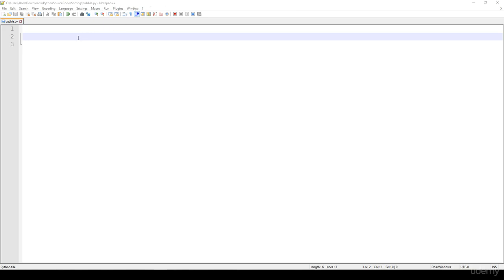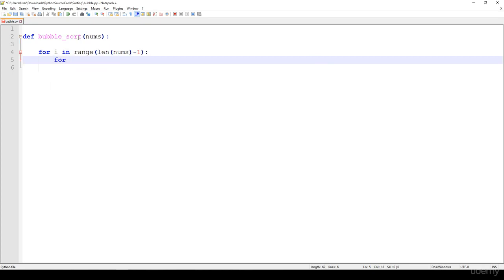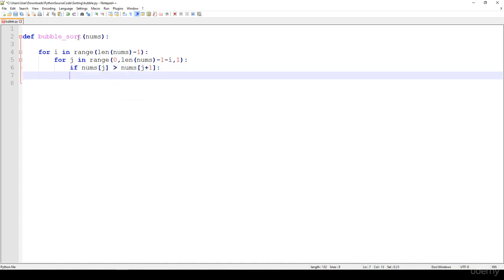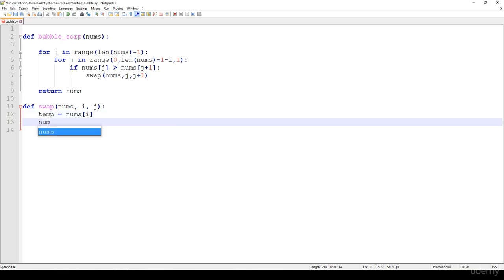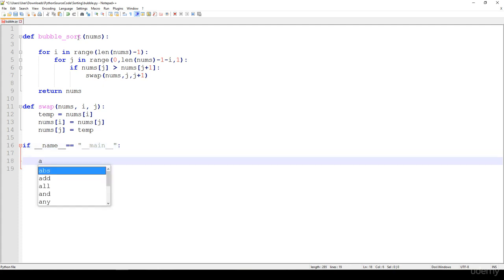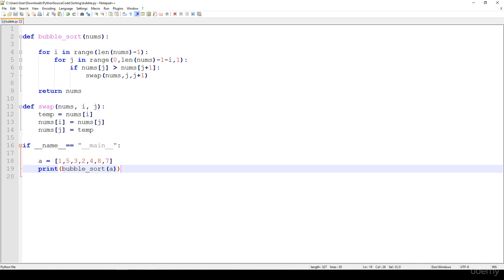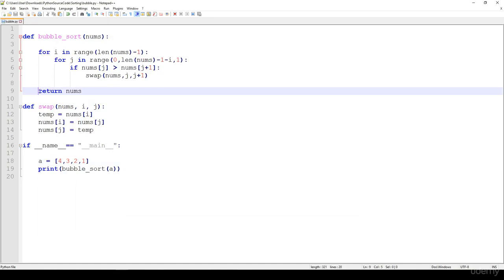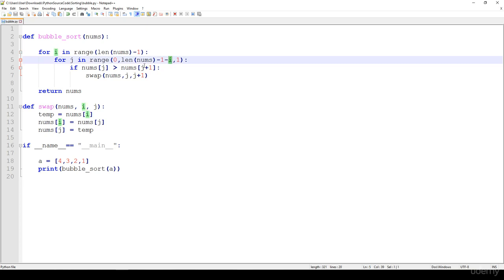Bubble sort in python